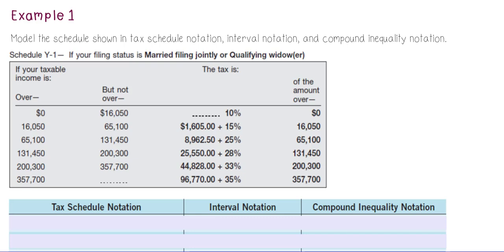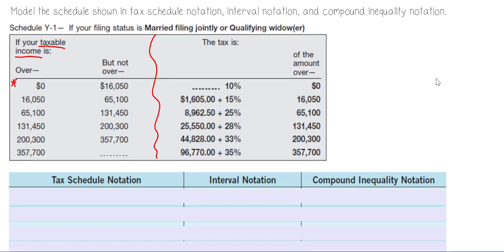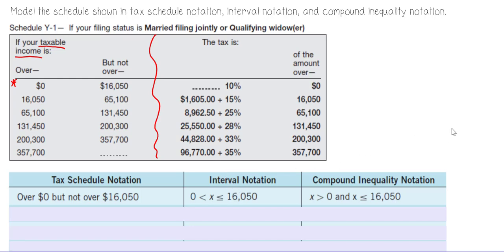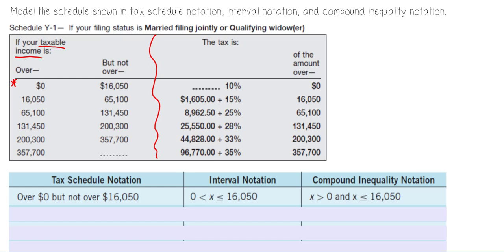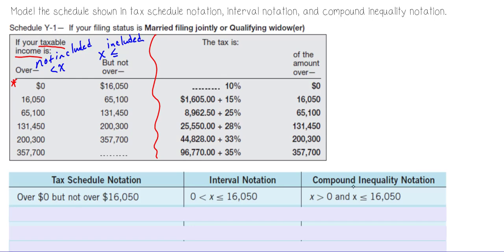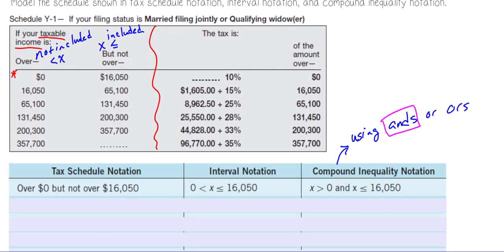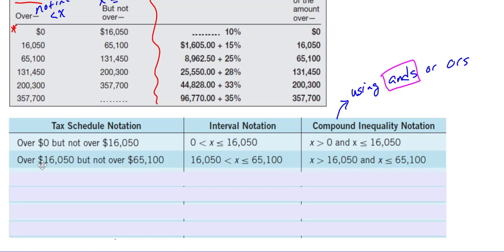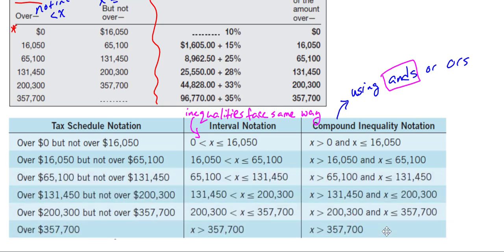6-2 Tax Schedule, Interval, and Compound Inequality Notations